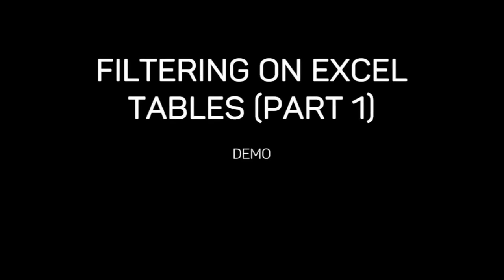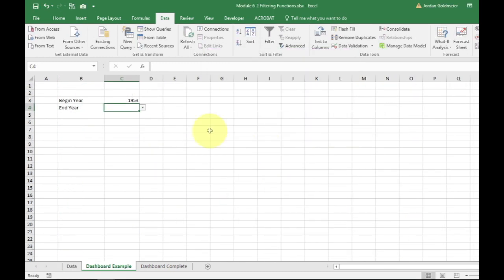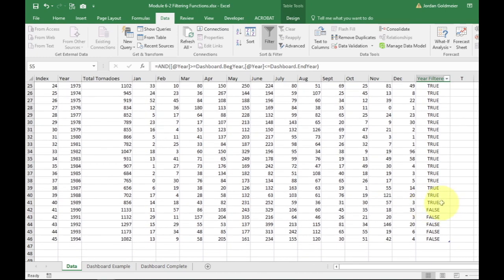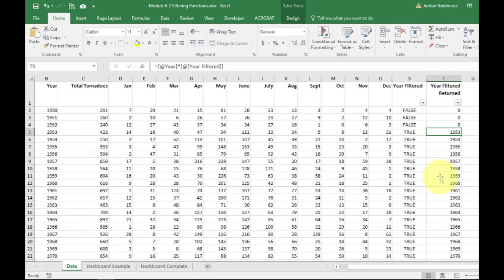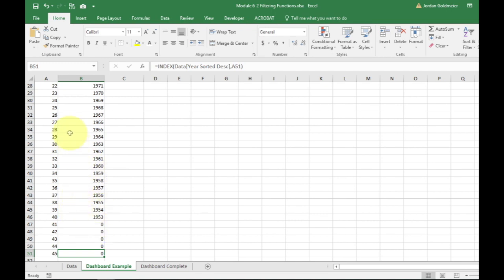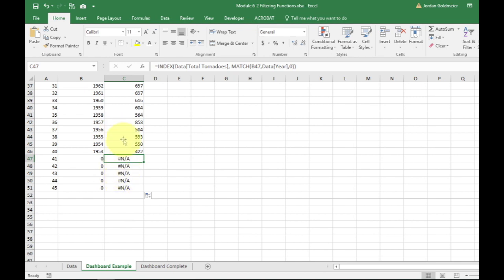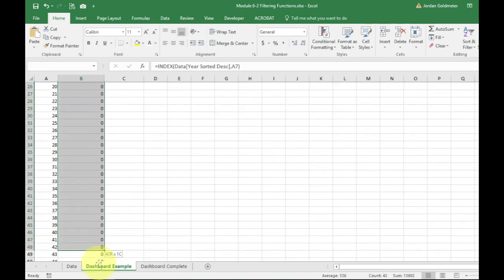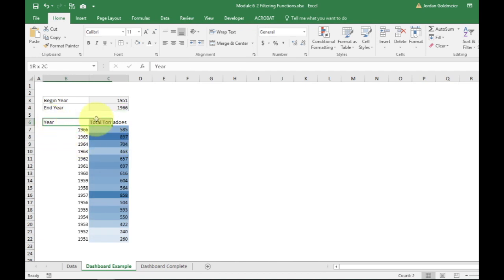6-3 Free Excel Dashboard Course | Filtering on Excel Tables | Jordan Goldmeier